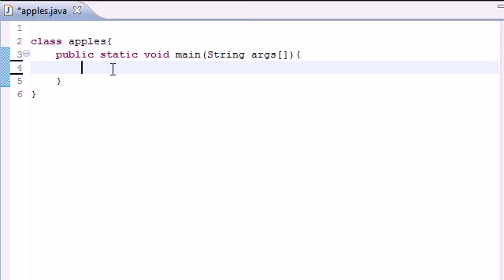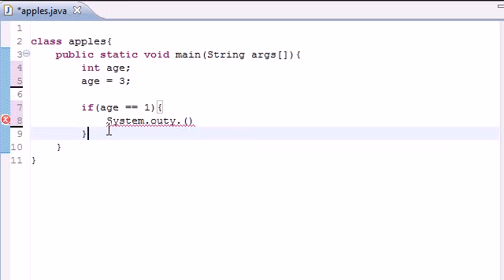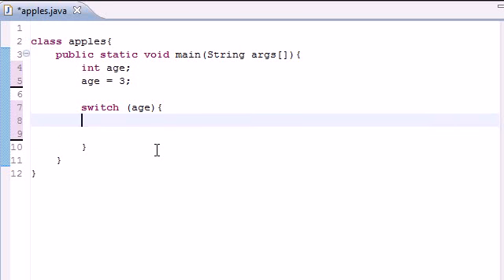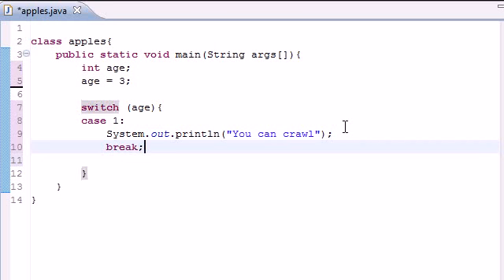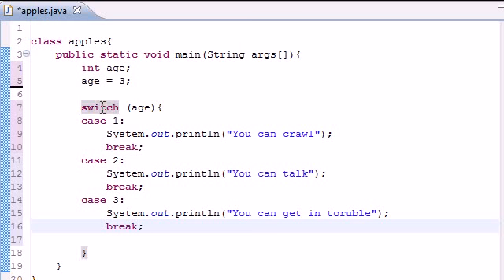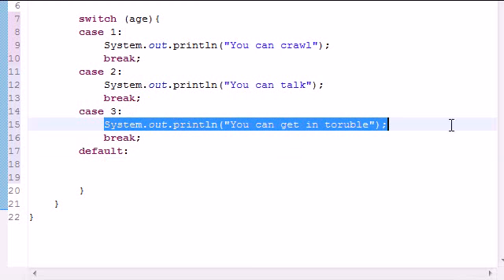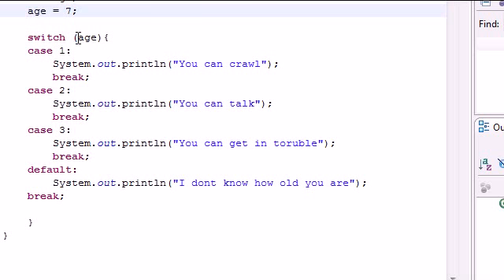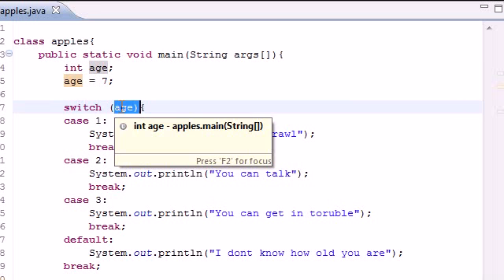Java Programming Tutorial - 12 - Switch Statement.flv